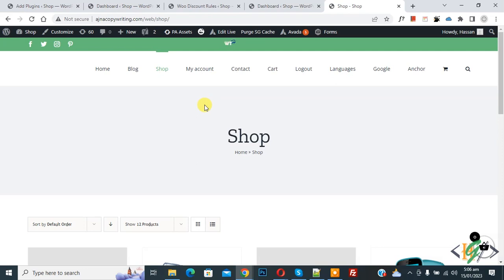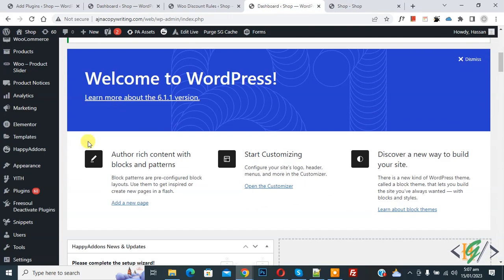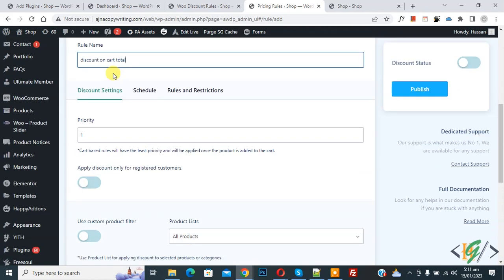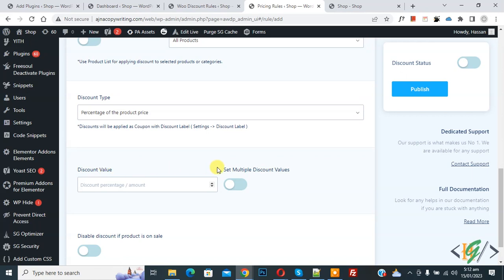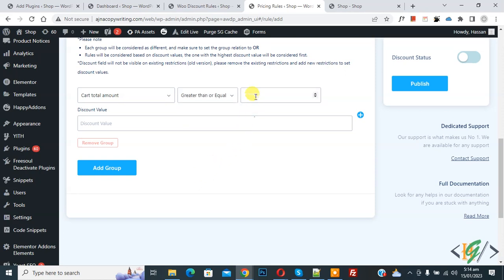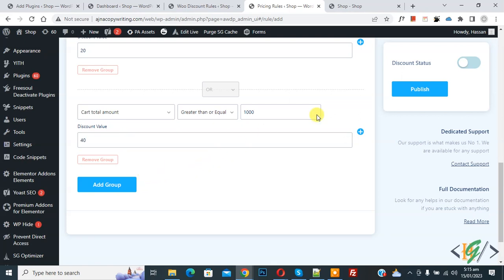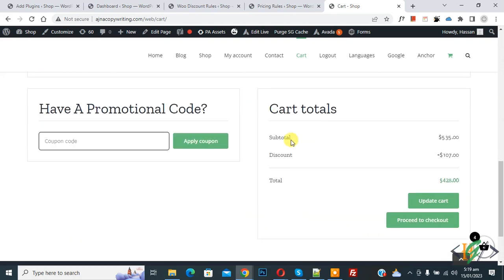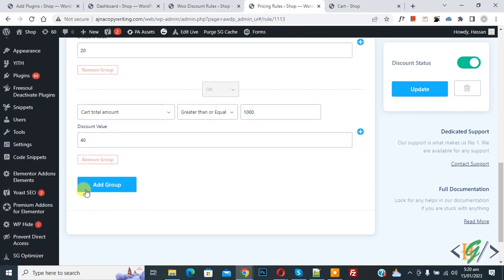How to Add Discount Based on Cart Order Total Amount / Subtotal in WooCommerce WordPress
In this woocommerce tutorial for beginners you will learn how to add discount based on total order amount / subtotal in woocommerce cart using " Dynamic Pricing With Discount Rules for WooCommerce " in wordpress website. So if customer purchase products more than price e.g 500 then they will get 20% discount on totals amount or if buy product more than or equal to 1000 then get 40% ( percentage ) in online shop. So you can add multiple rules in plugin setting.